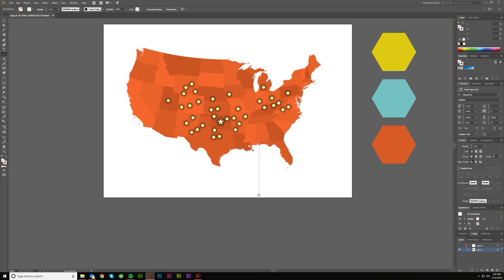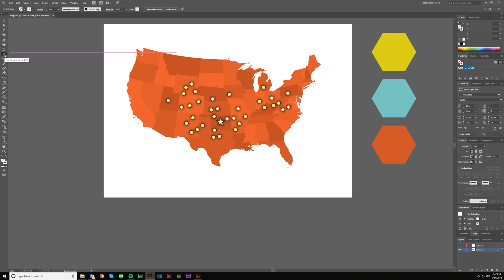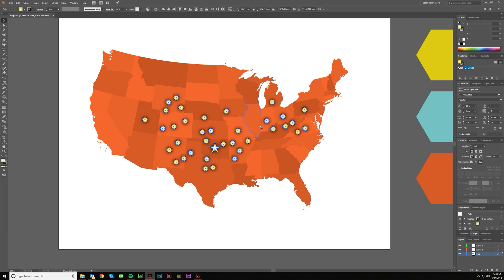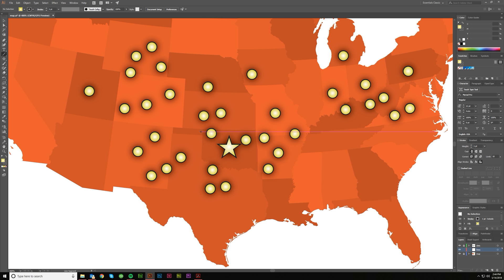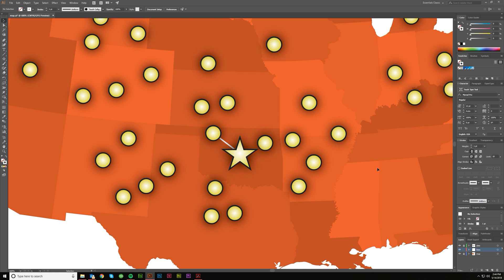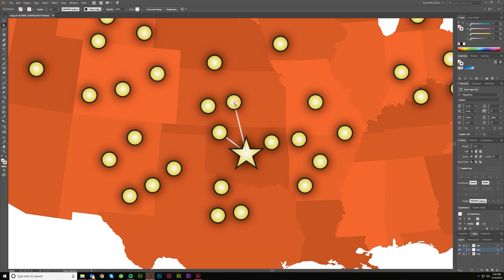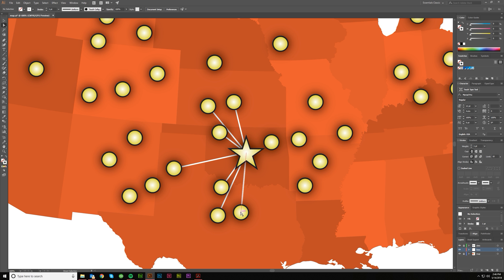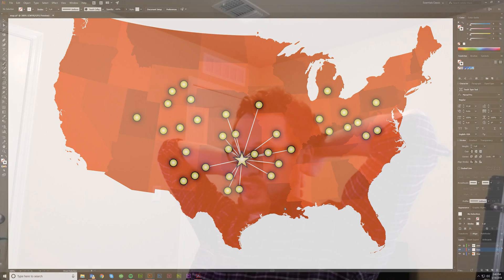Line Segment Tool Adobe Illustrator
Adobe Illustrator's line tool is useful for creating line segments fast.  In this quick vector graphic guide, I cover a simple and effective tip for creating multiple line segments with a similar starting point quickly in Adobe Illustrator CC.